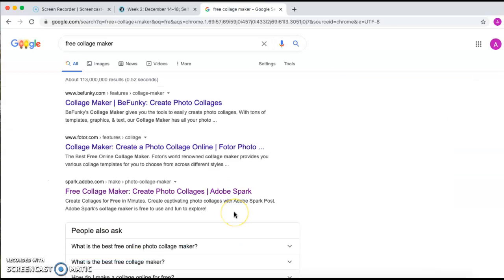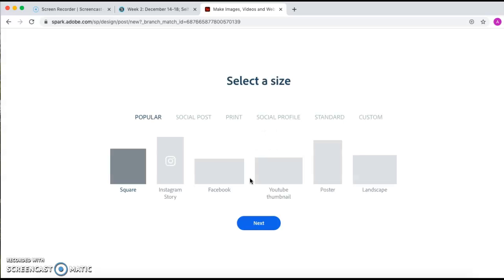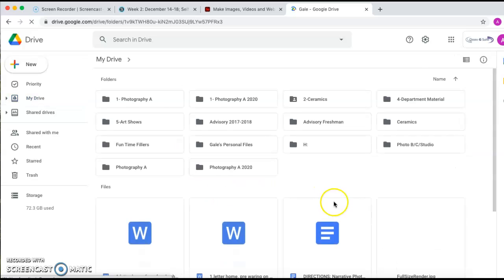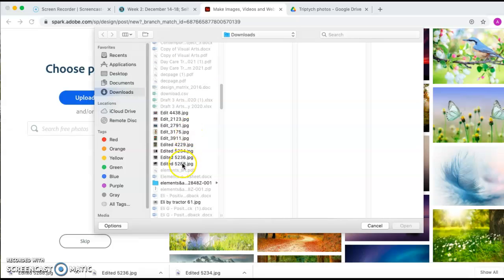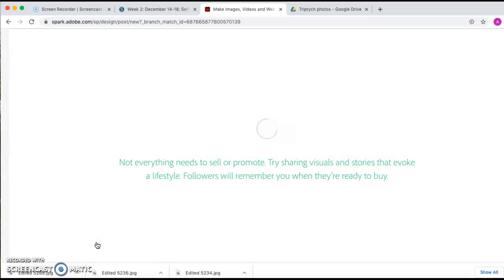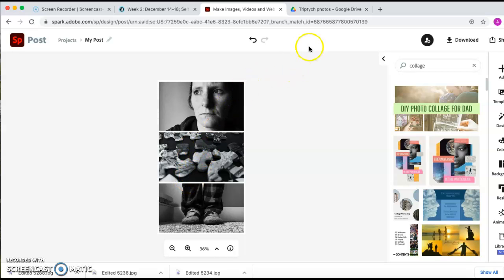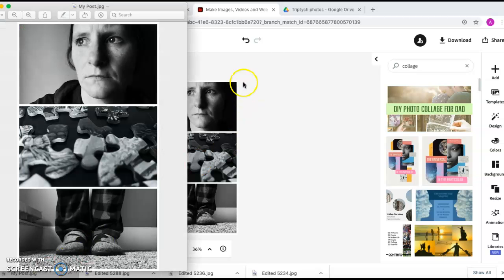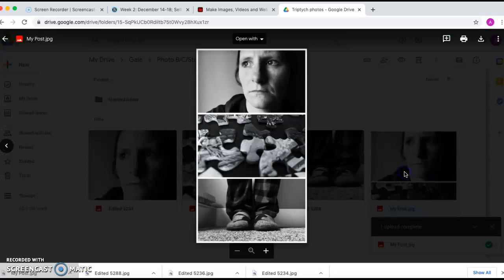Collage Maker option